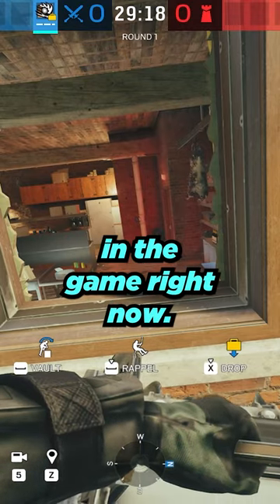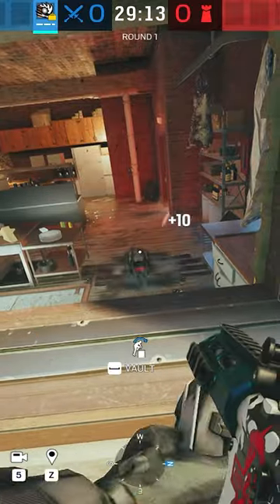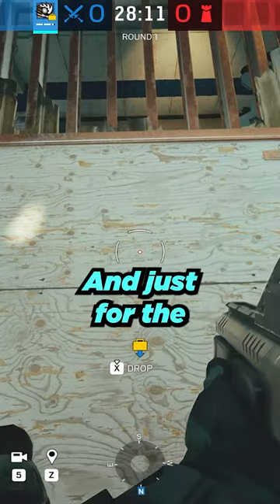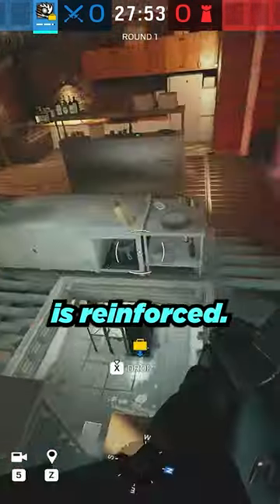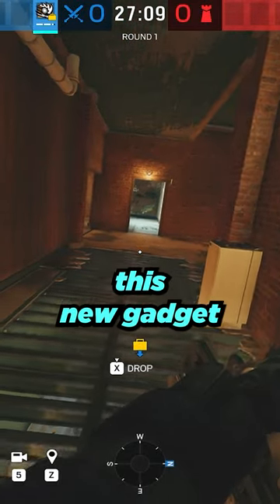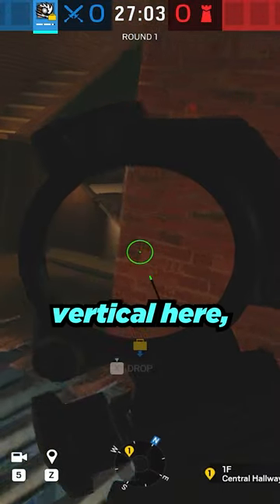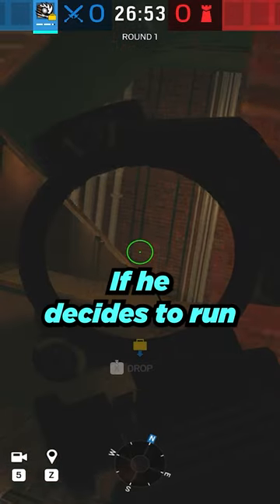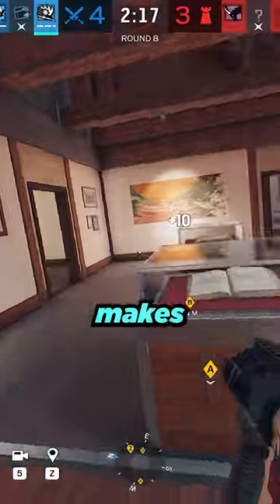Ram Is The Best Vertical Player in r6s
Ram is built different.

🖥 COMPUTER SPECIFICATIONS 🖥
Camera: Sony alpha 6000
Mic: Audio Technica AT4050
Mixer: Yamaha MG10XU
CPU: Intel Core i7-10700K
VIDEO CARD: RTX 2070 Super
RAM: 16GB DDR4
Keyboard: Logitech G915 TKL
Mouse: Logitech G Pro Wireless